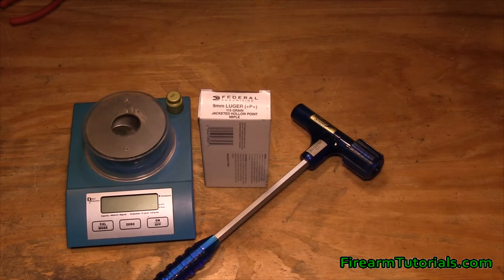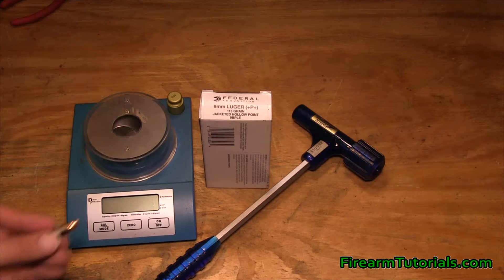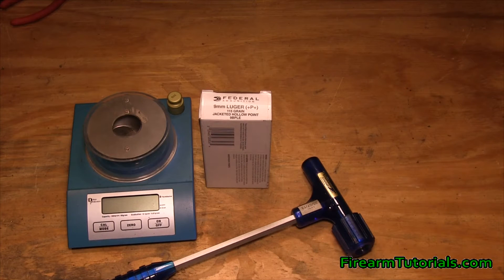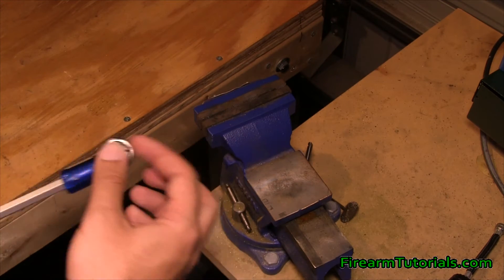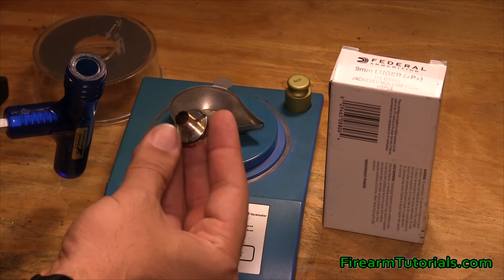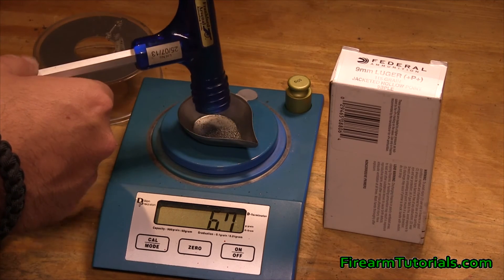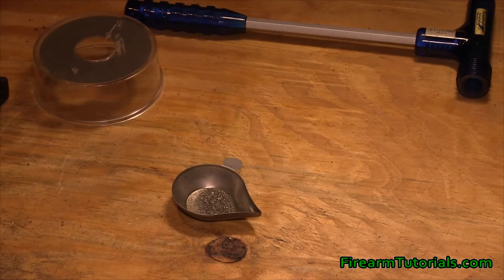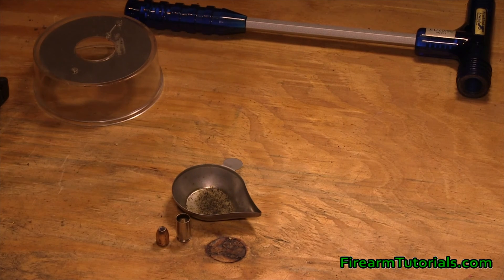Federal 9BPLE +P+ powder charge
Here is a look at the powder charge from a Federal 9BPLE +P+ factory loaded round.